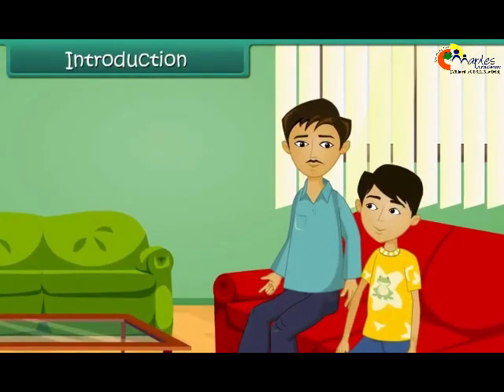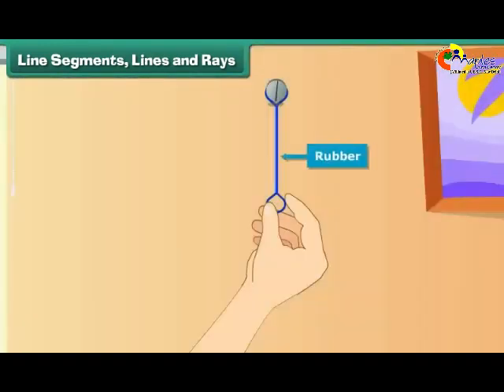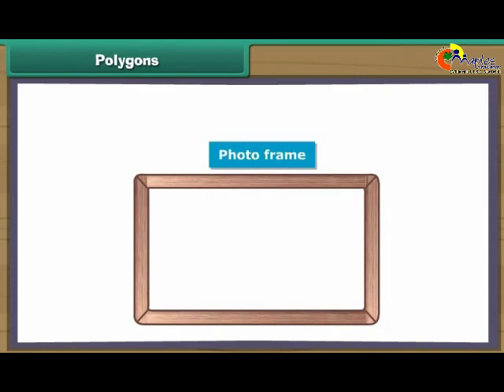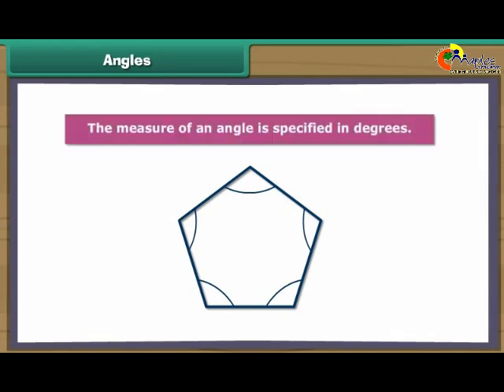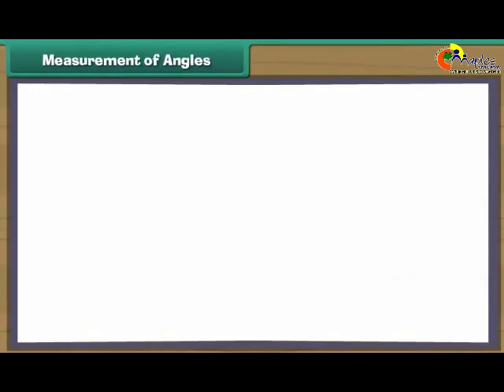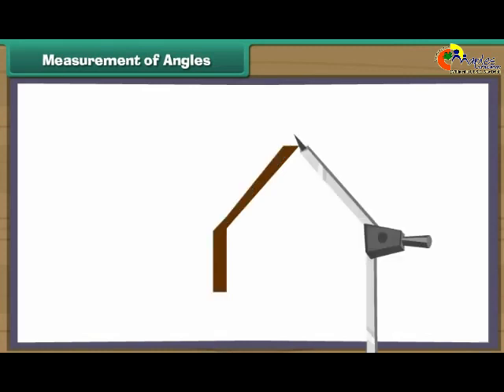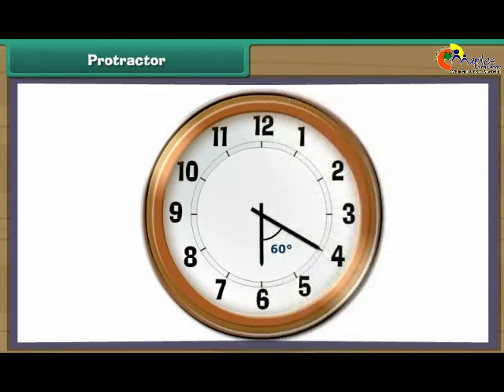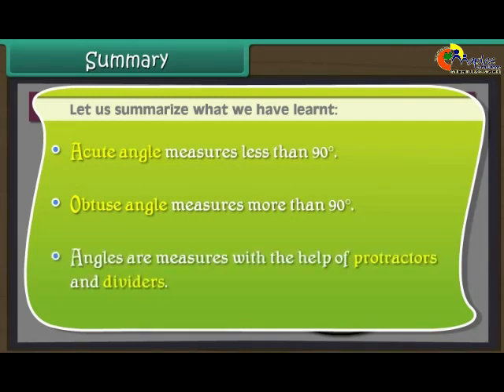Class-V-Mathematics-Ch-9- Basic of Geometry